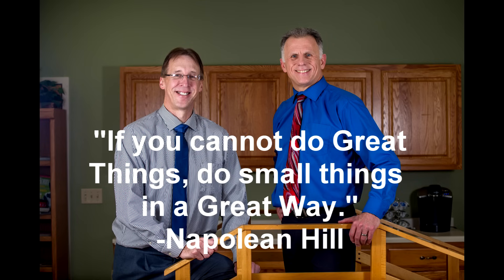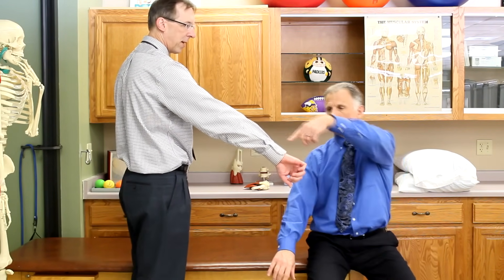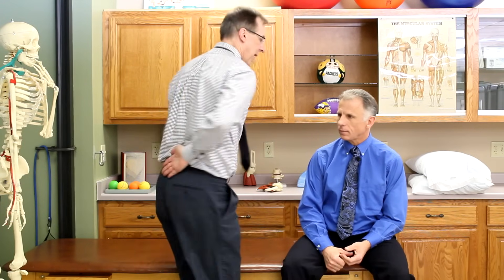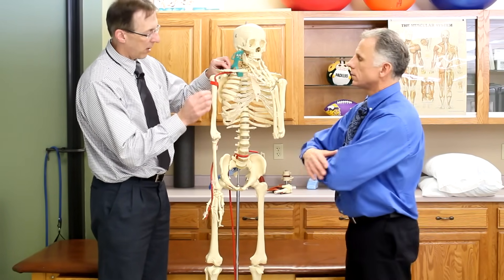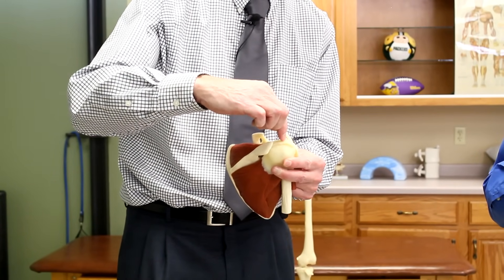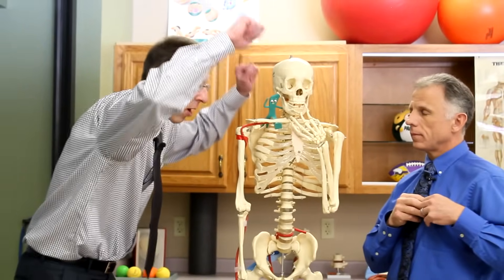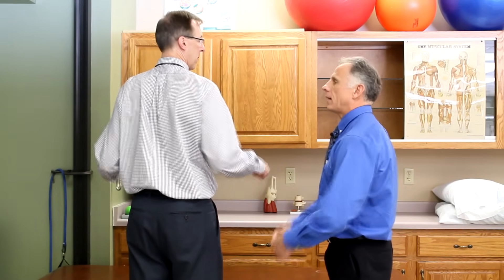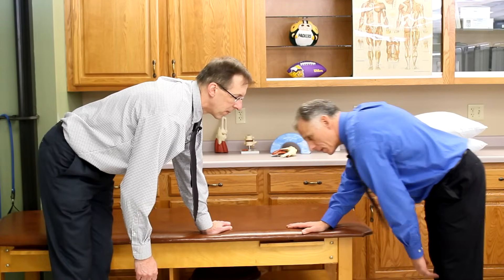Is Your Shoulder Pain a Rotator Cuff Tear? How to Tell & What to Do If It Is.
"Famous" Physical Therapists Bob Schrupp and Brad Heineck provide you with self-tests to do to determine if your shoulder pain is a rotator cuff tear.  They also provide some initial therapy suggestions if you do have a tear.